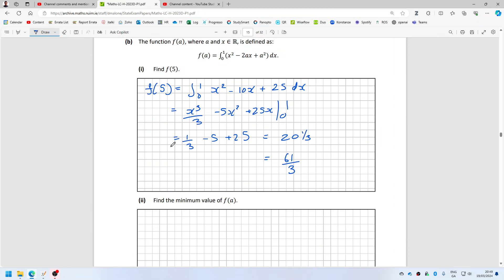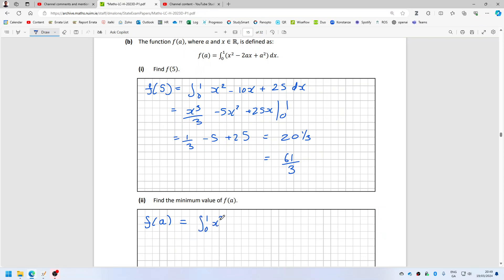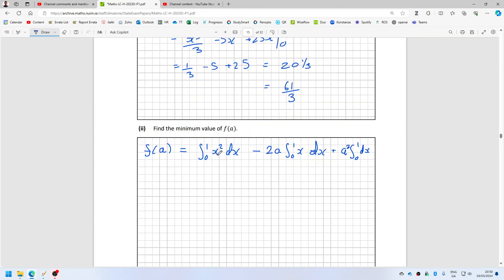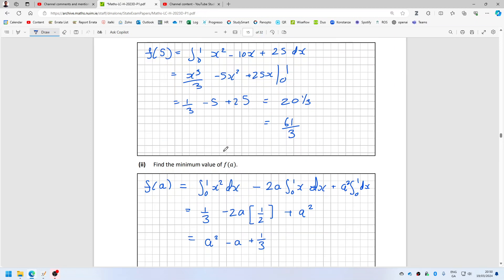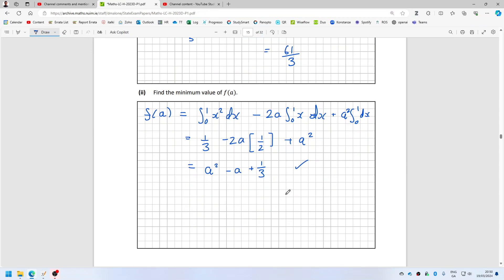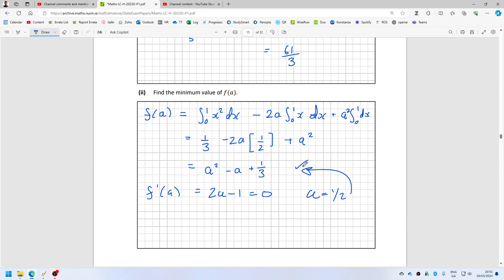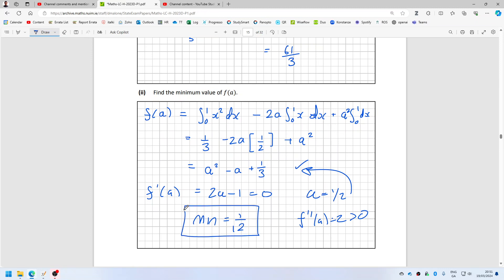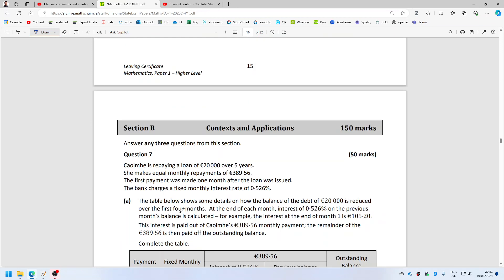Deferred 2023 Leaving Cert Maths Paper 1 Higher Q6bii